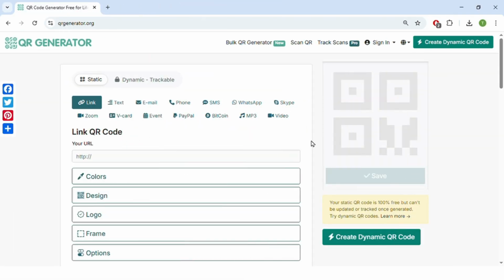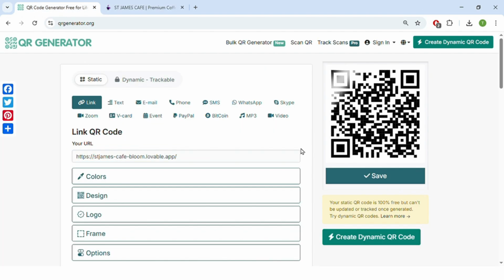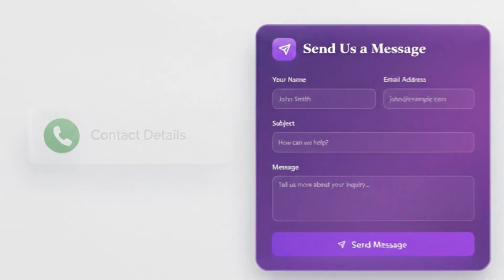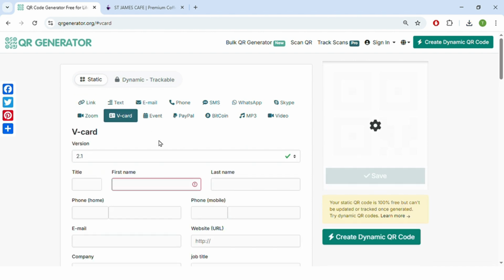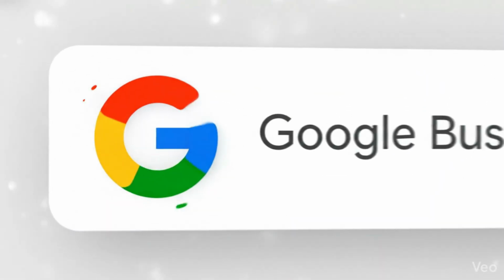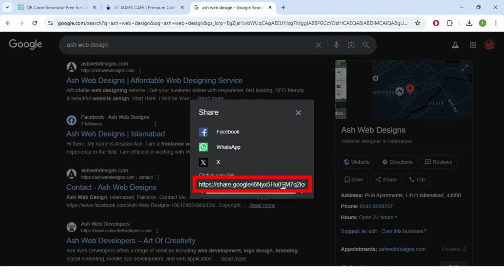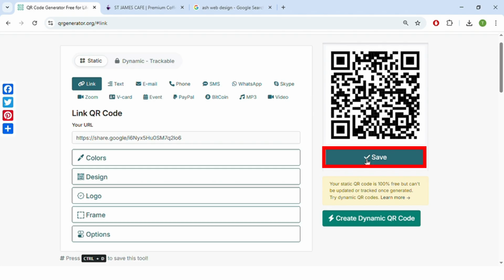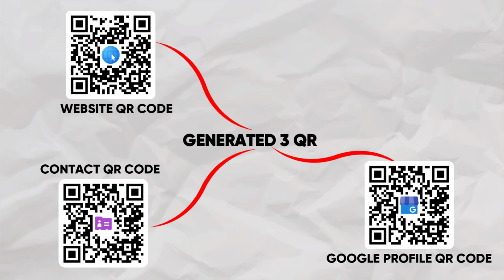How to Create a Business QR Code | Grow Your Business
Learn how to create a business QR code and use it to grow your business smarter and faster.

Business QR codes help you connect with customers instantly, improve marketing, and increase conversions. Whether you own a small business, shop, restaurant, salon, startup, or online brand, QR codes can simplify customer interaction and boost trust.

🎯 What you’ll learn in this video:

Best QR code uses for marketing & branding
QR codes for payments, menus & reviews
How to download & print business QR codes

📌 Ideal for:
Small business owners, entrepreneurs, digital marketers, shop owners, and startups.